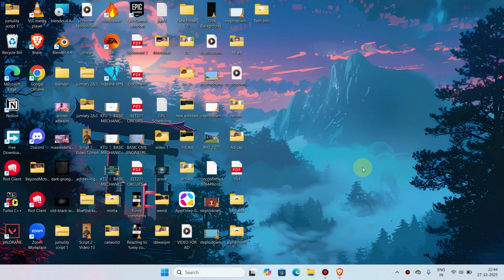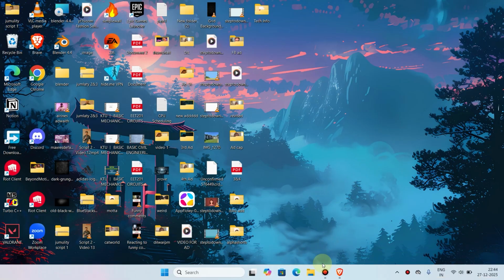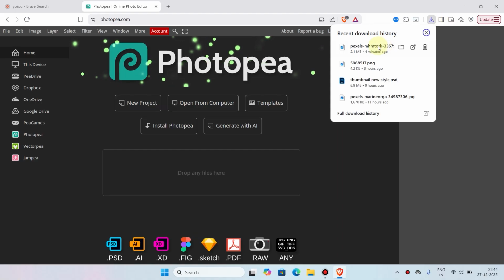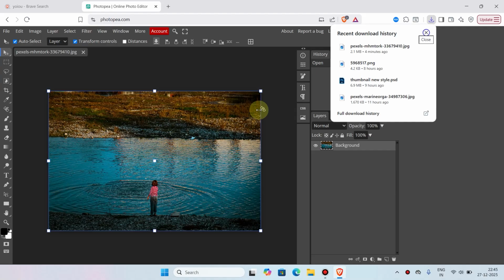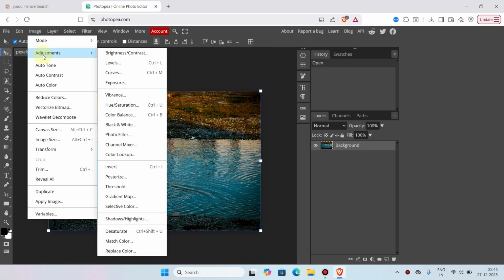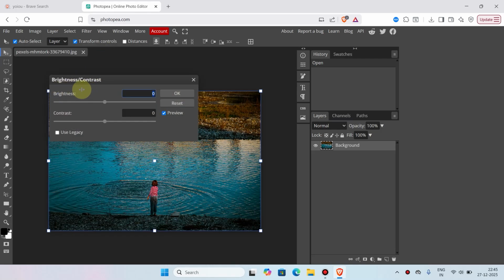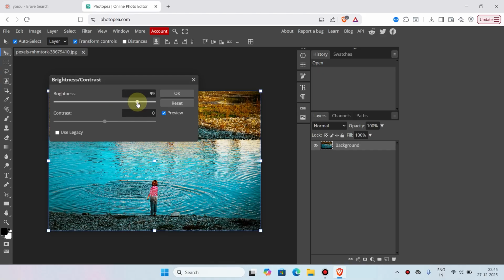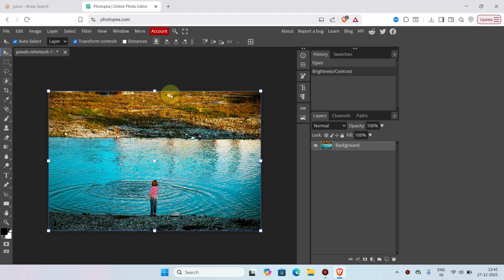How to Adjust Brightness Of An Image on Photopea [easy]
To adjust the brightness of an image in Photopea in late 2025, you can use the standard adjustment menu for a quick fix or an adjustment layer for non-destructive editing. The easiest method is to select your image layer and navigate to Image  Adjustments  Brightness/Contrast, then move the Brightness slider to the right to lighten the photo or to the left to darken it. For a more professional approach that doesn't permanently change your original pixels, click the New Adjustment Layer icon (the half-filled circle) at the bottom of the Layers panel and select Brightness/Contrast; this creates a separate layer where you can tweak the settings at any time. If you only want to brighten a specific part of your image, you can select the Dodge Tool (lollipop icon) from the left toolbar and "paint" over the areas you want to highlight.